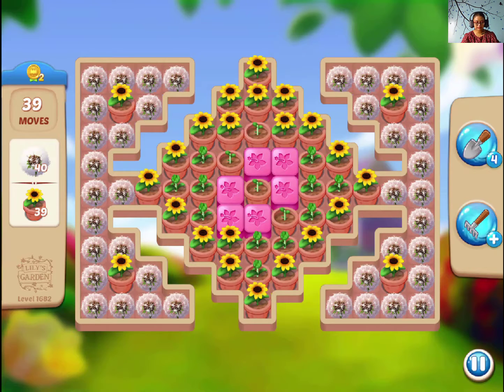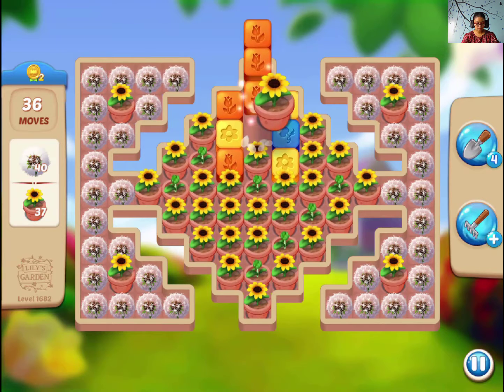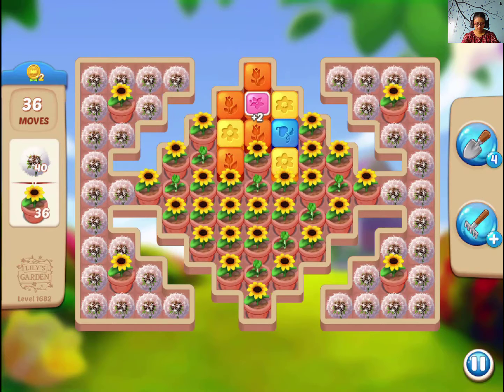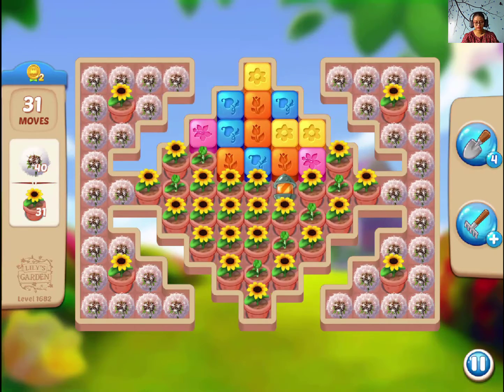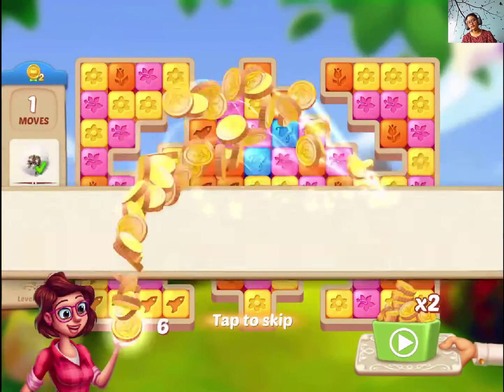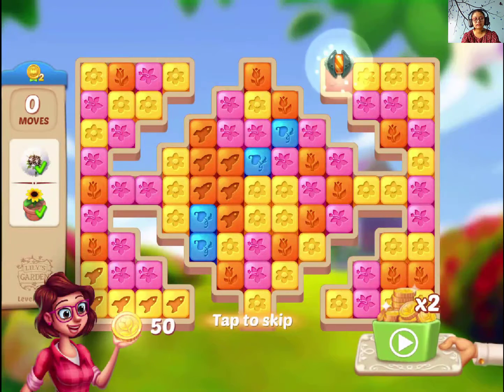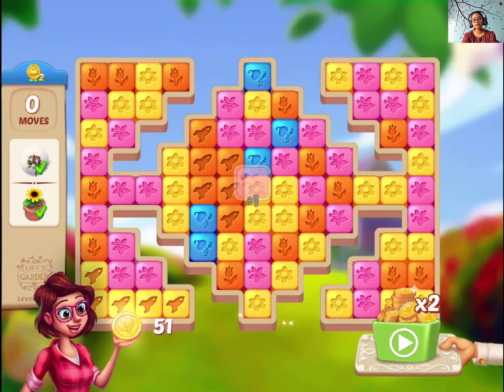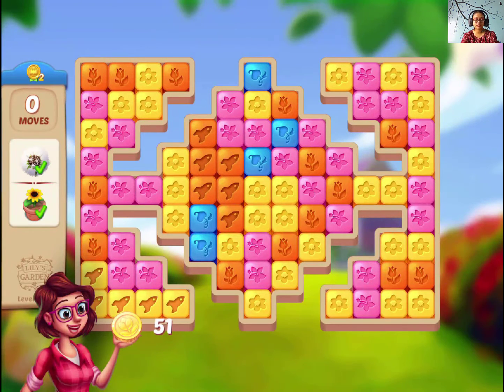Lilys Garden Level 1682